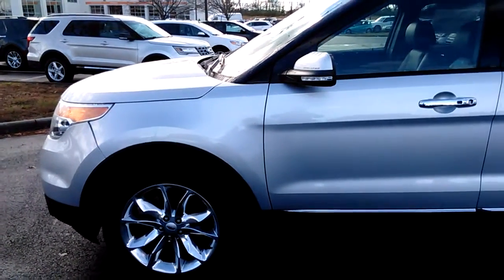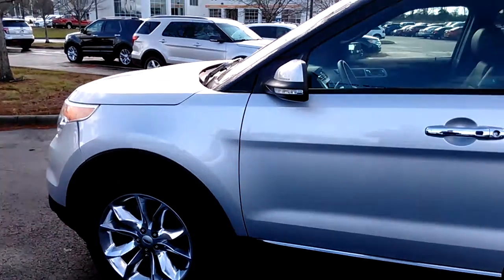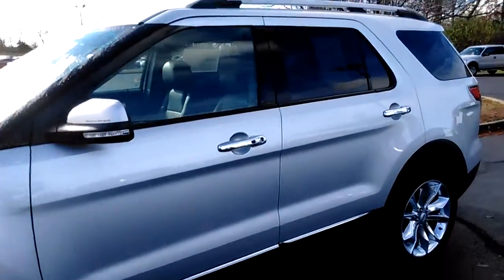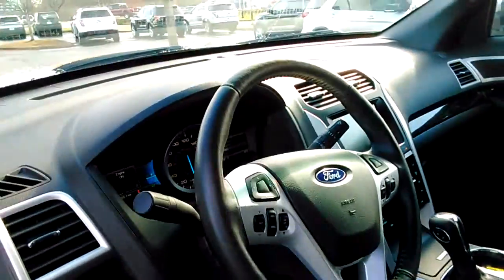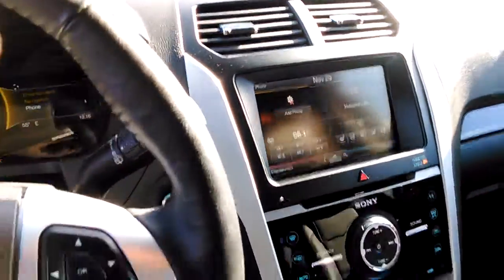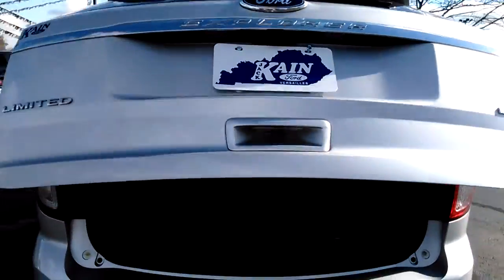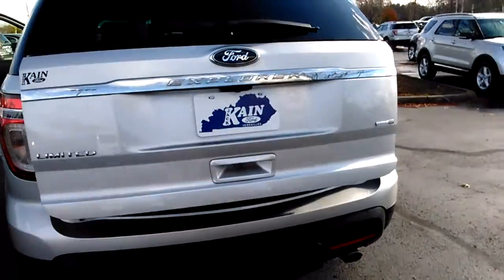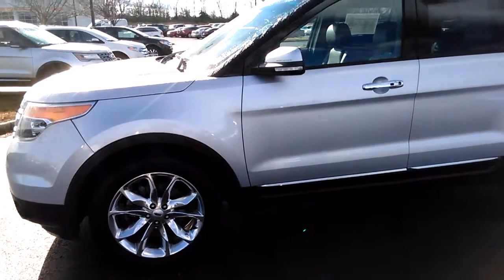2015 Ford Explorer Limited 4wd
Loaded Leather, heat and cooled seats, Navigation, remote start and much much more!